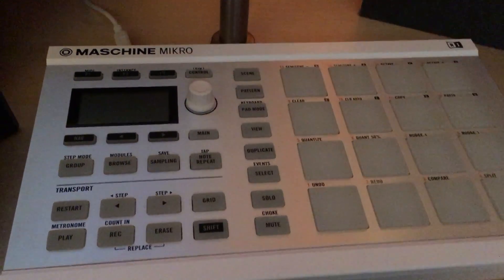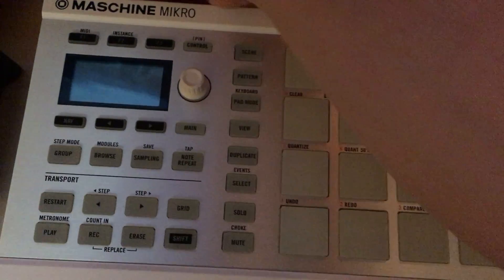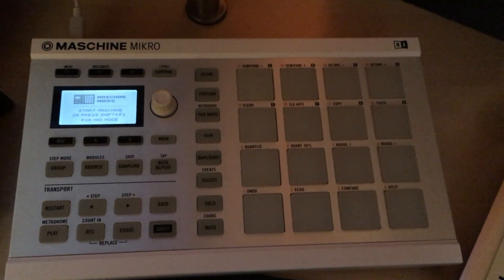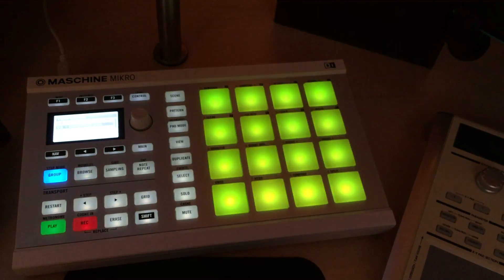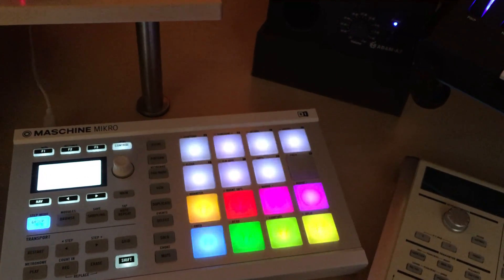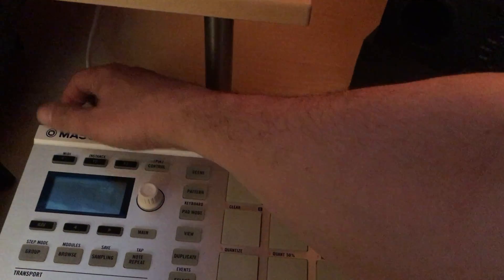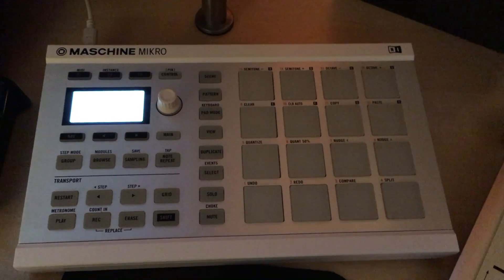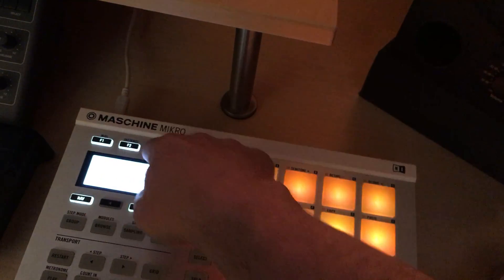Maschine Mikro MKII Hardware is Bricked?!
Native Instruments Tech Support asked me to shoot a short video demonstrating the odd behavior I'd submitted a support ticket about.

My Maschine Mikro controller has stopped functioning properly; the hardware controls are completely unresponsive, although it will still follow the state of both the control software and Maschine itself.

This *was* a great drum controller and worked properly up until a few months ago when I began to experience random lockups using MIDI mode or the Maschine software. Rebooting the controller always seemed to "fix" it, until the lock-ups became even more frequent. Now, the behavior in the video is the only way it "functions".

- Using latest NI controller driver (2.8.0) for Mac and verified that the  firmware on the unit was the most recent (Version 8)
- Late 2013 iMac 3.5 GHz i7, 32GB with OS X Yosemite 10.10.5
- Tried alternate USB cables and different USB ports, reducing USB load, etc. -- behavior is the same across the board